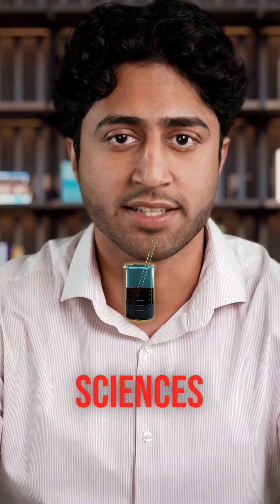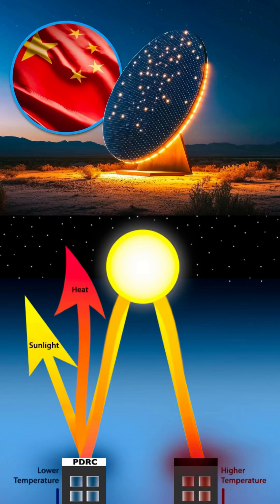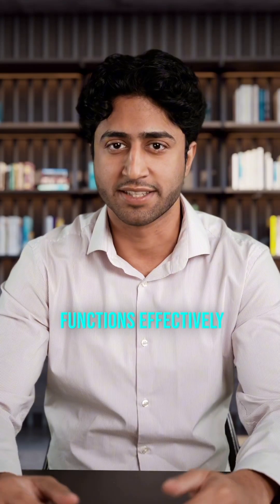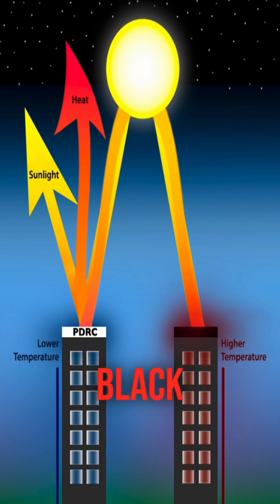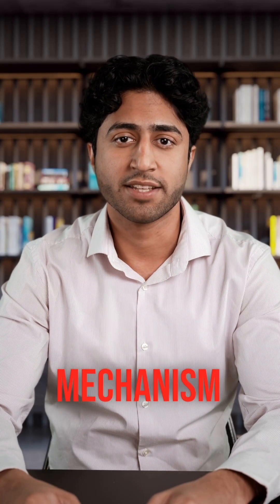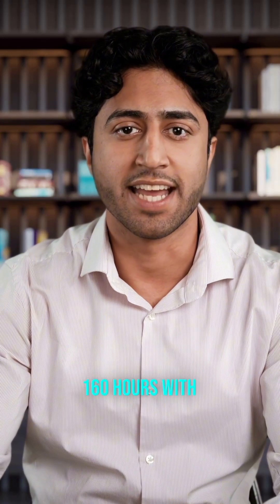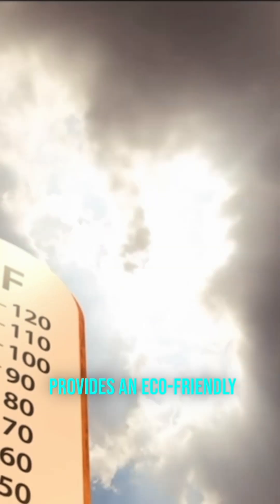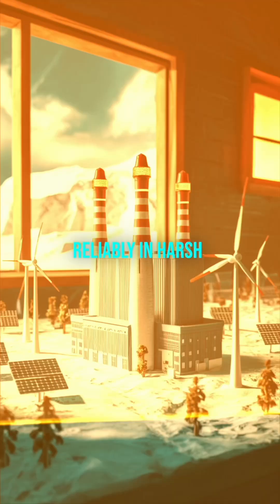Scientists at the Chinese Academy of Sciences have created a sealed hydrovoltaic cells.